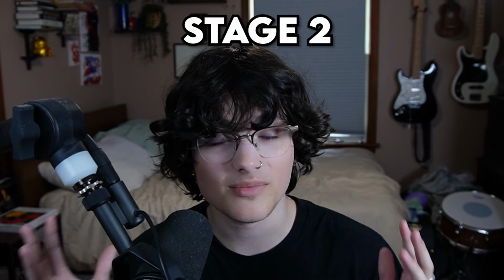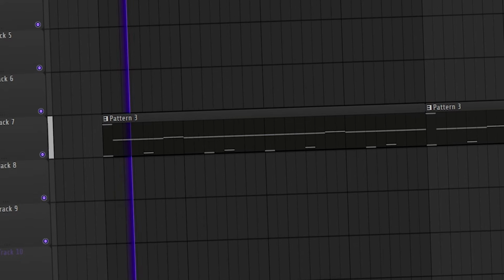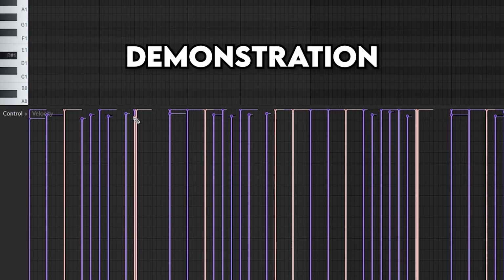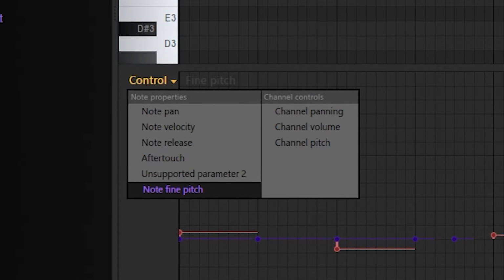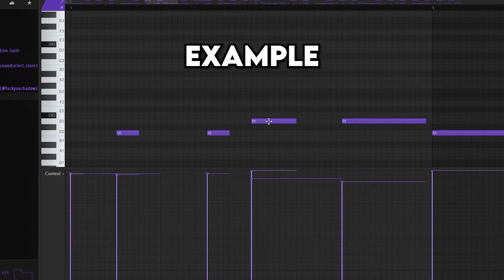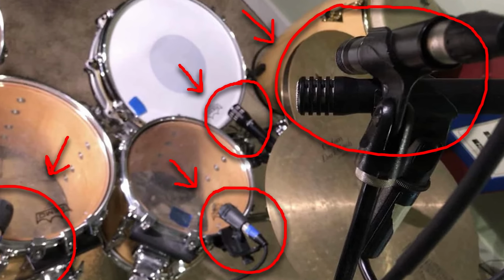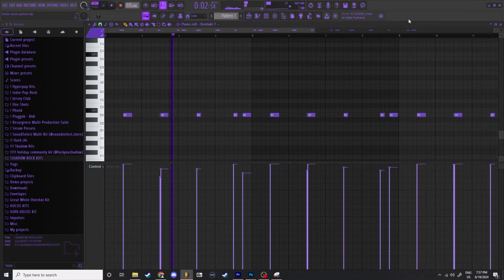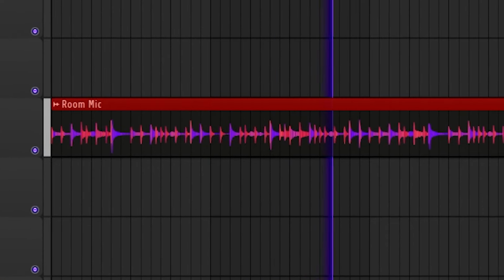How To Make Midi Drums Sound Like Live Recordings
In today's video, I'm going to breakdown the 6 essential stages needed to make your drum midis sound like they're real live recordings!

Get a free drumkit to level up your drum patterns TODAY

Intro 0:00
Stage 1 1:04
Stage 2 2:37
Stage 3 4:52
Stage 4 6:10
Stage 5 10:27
Stage 6 11:39
Outro 17:47